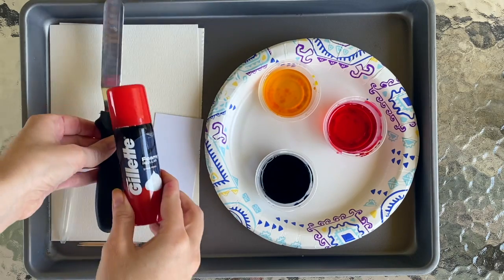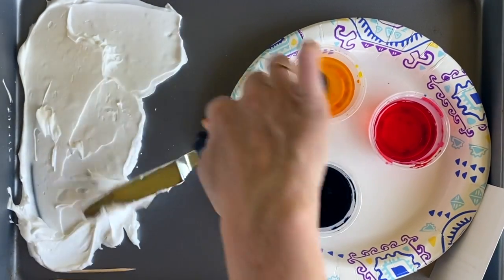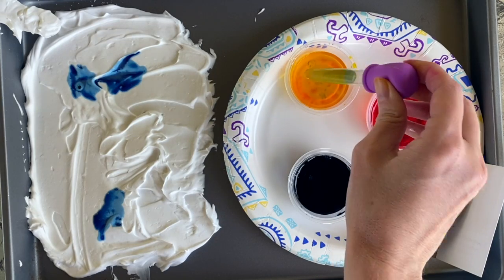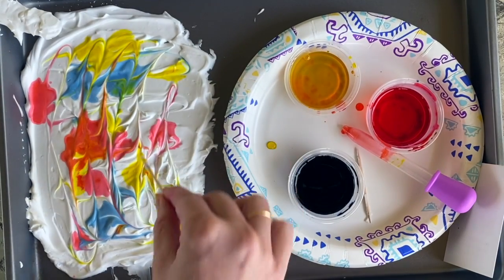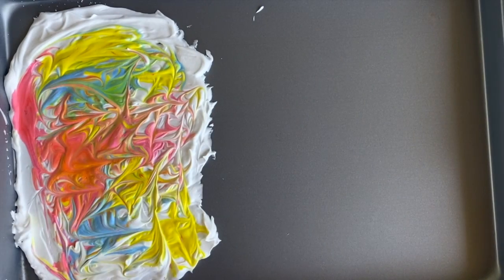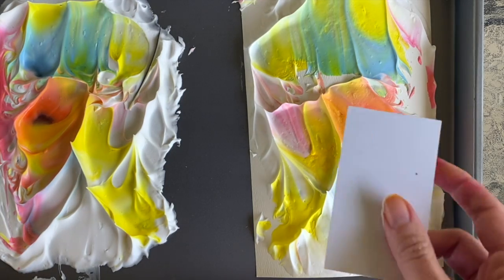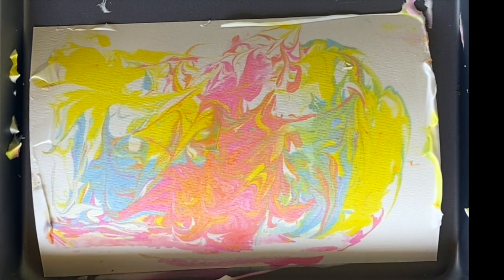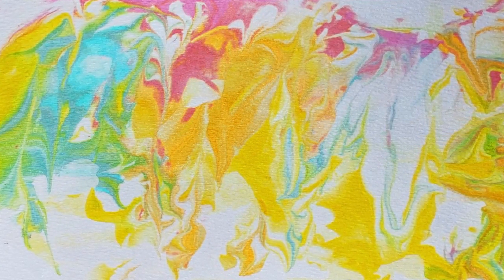Shaving cream prints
How to make awesome prints using shaving cream and food coloring.